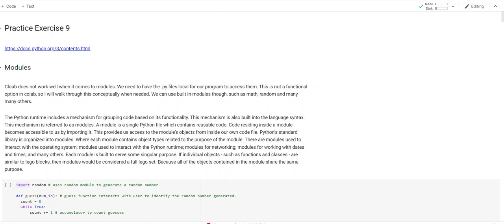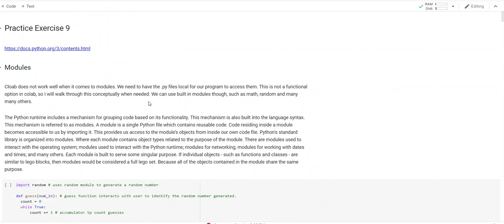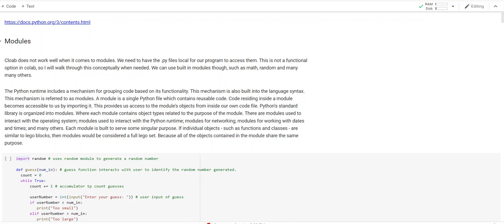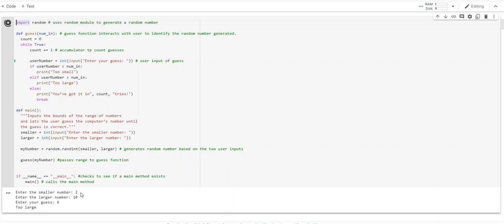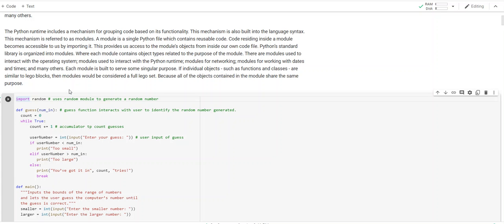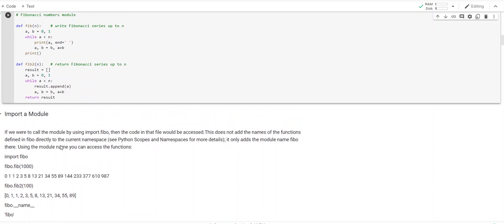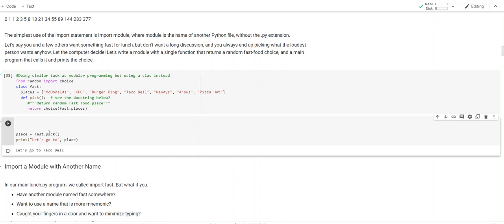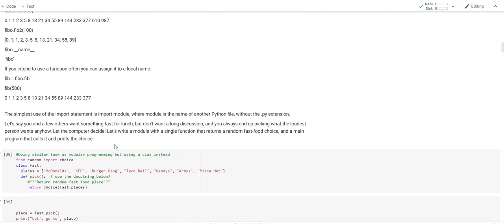COP1000 10-1 Modules